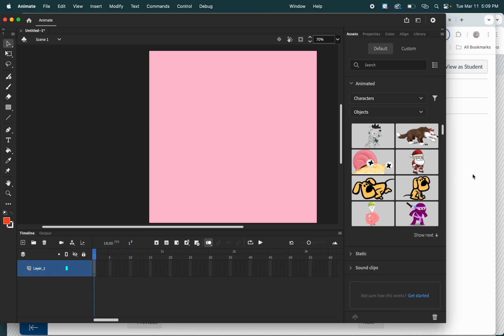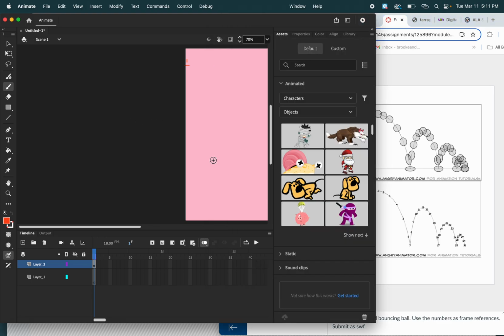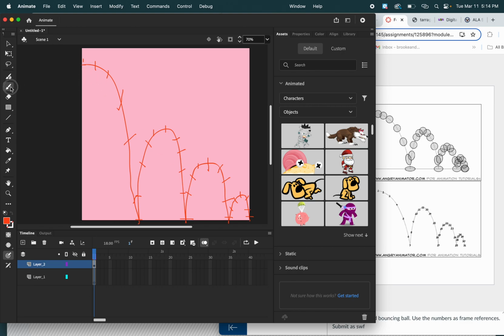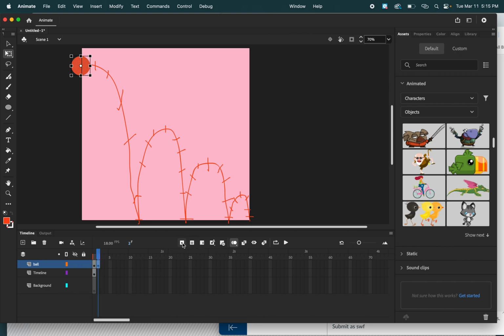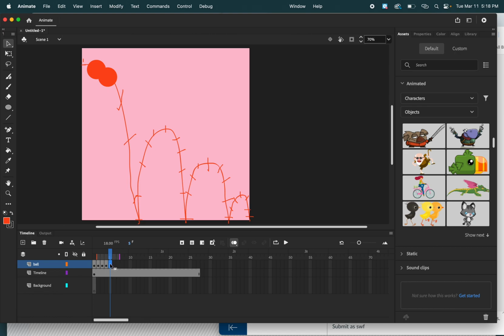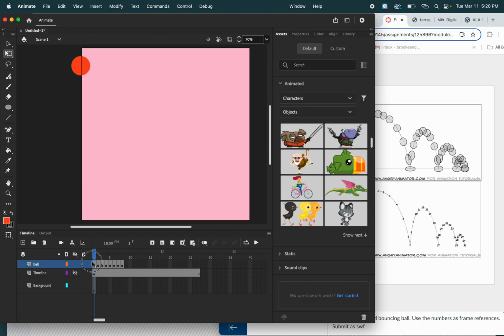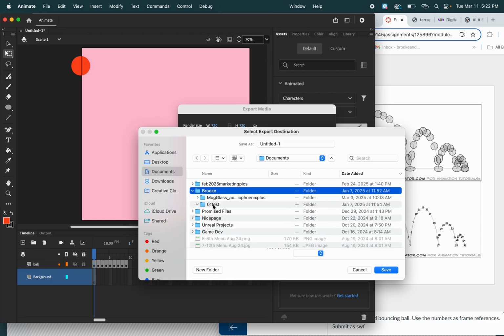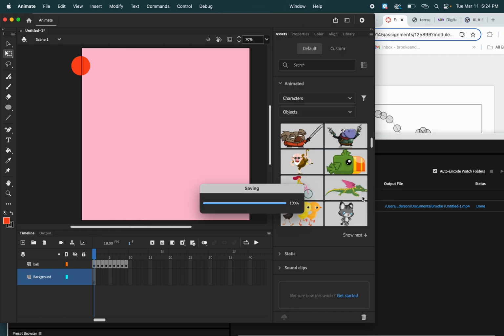Forward Ball Bounce Animate Practice DGM 2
1st Intro lesson for Digital Media 2 Forward Ball bounce. ALA